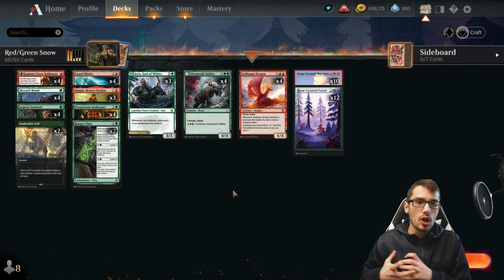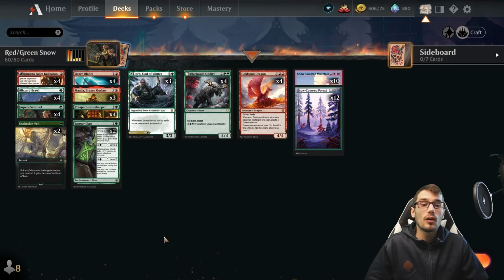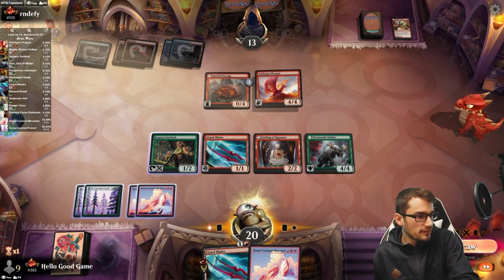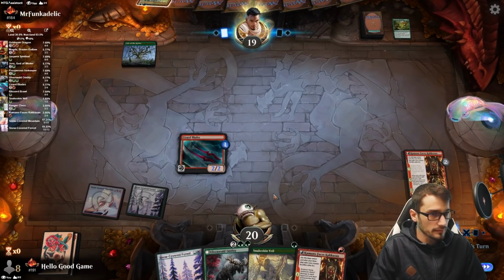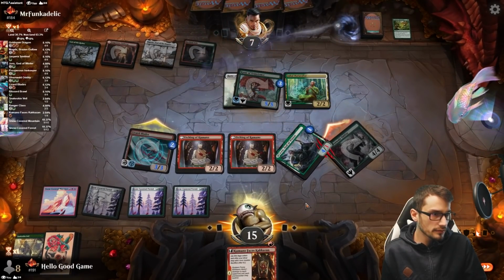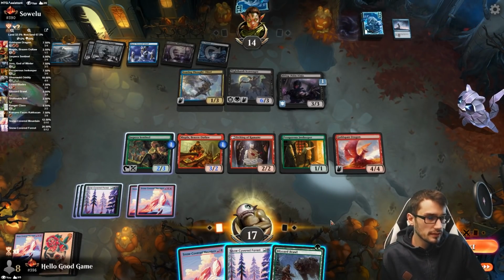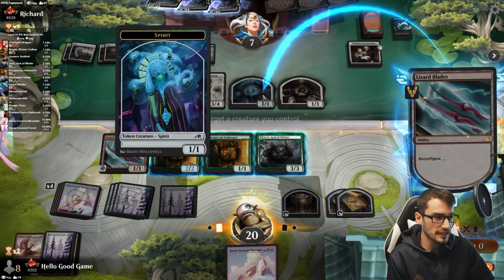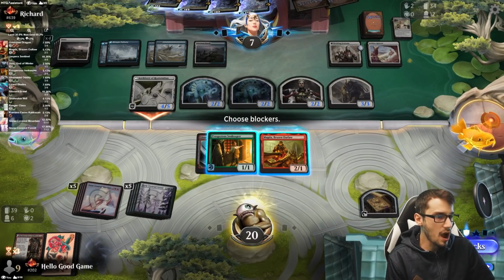Newly Perfected Tier Zero Gruul Snow Obliterates Mythic Rank MTG Arena Explorer